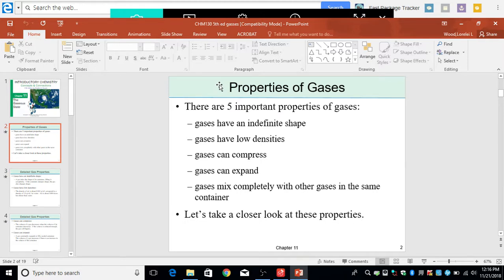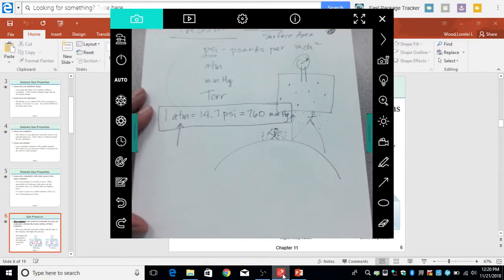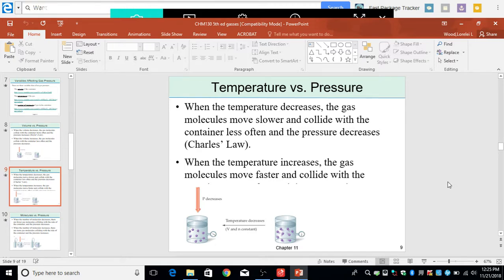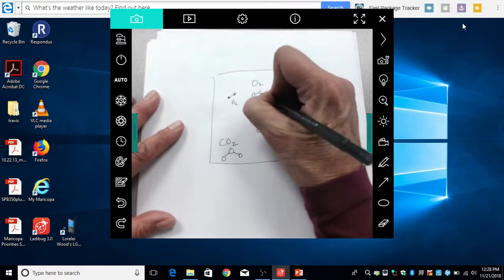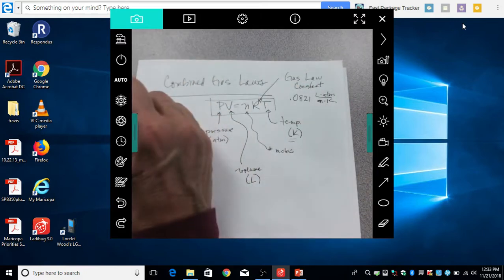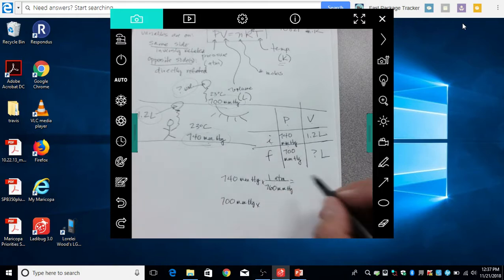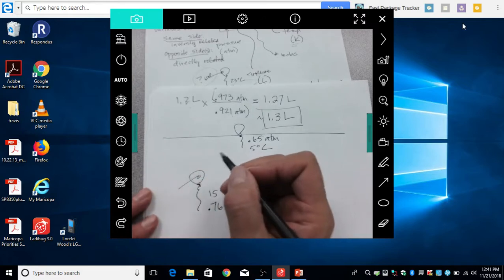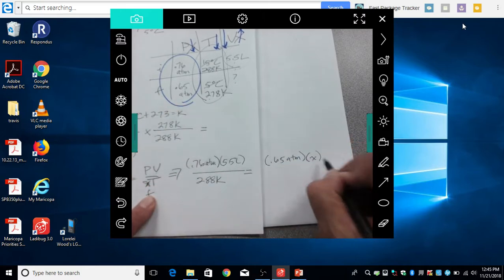CHM130 Gasses I